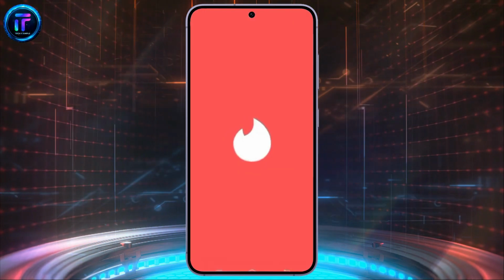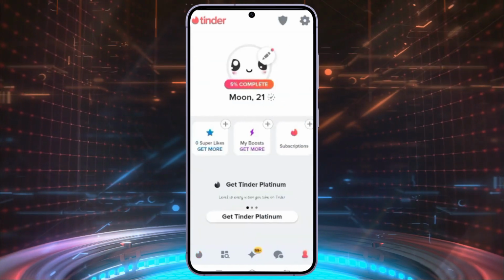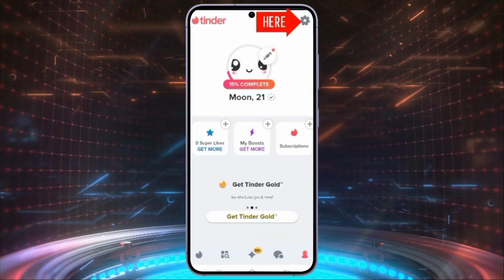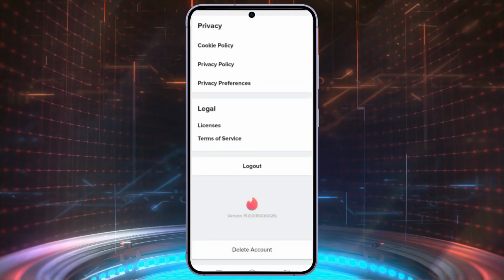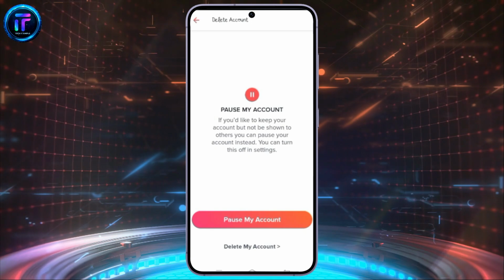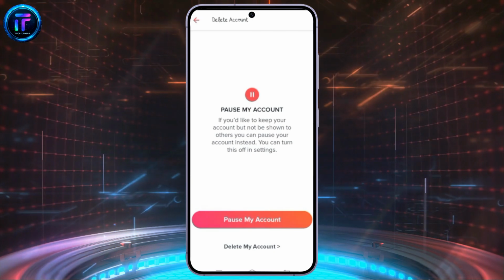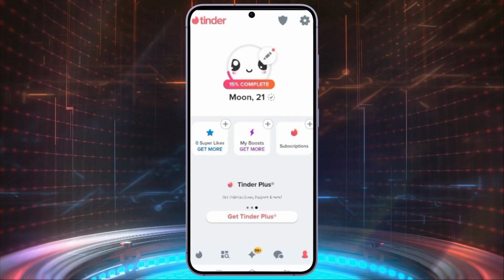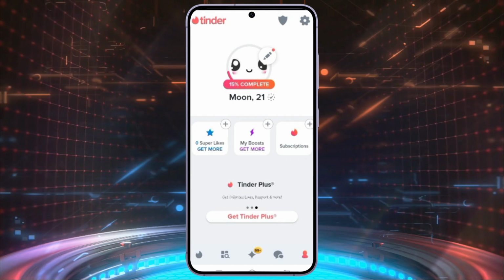How to Pause Tinder Account 2024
This video unlocks the secrets of pausing your Tinder account! We'll show you how to take a temporary vacation from Tinder without completely deleting your profile. Imagine taking a well-deserved break from the app, focusing on other aspects of your life, but knowing you can easily jump back in whenever you're ready to reconnect. By the end of this video, you'll be a pausing pro, ready to take a break from Tinder whenever you need it, without losing your progress or missing out on any potential connections waiting for you upon your return.